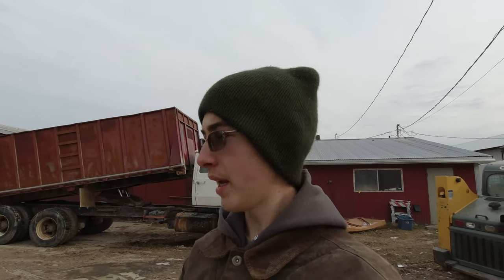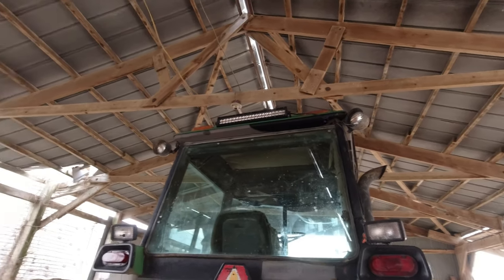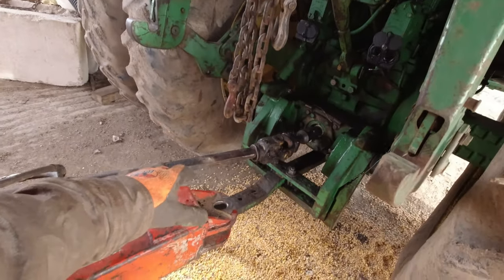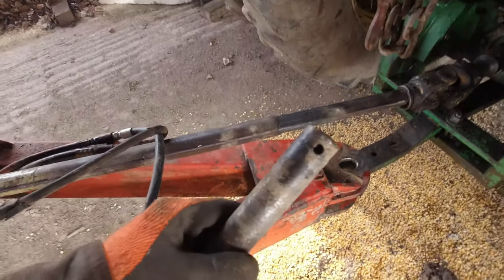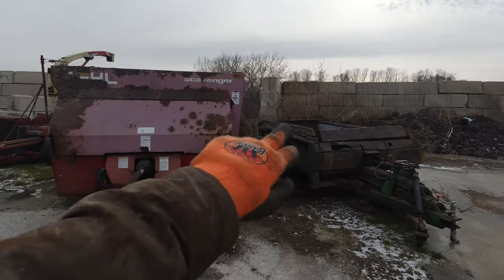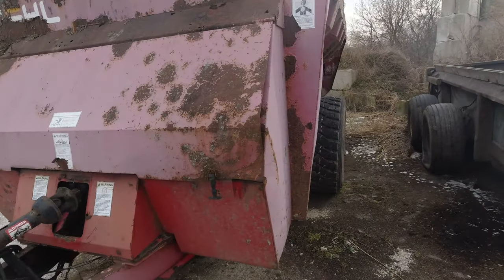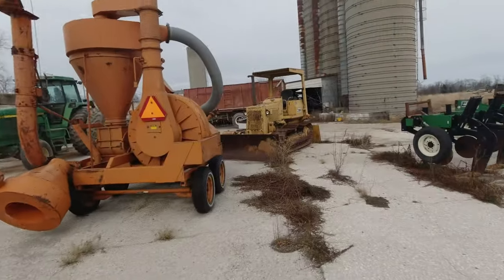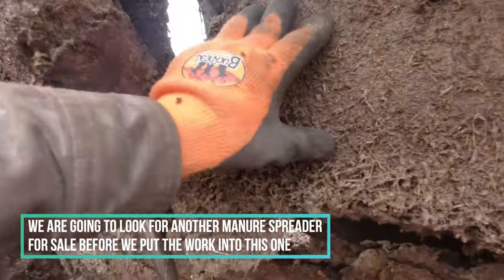The Manure Spreader Is JUNK!!! Farm Vlog January 9, 2020